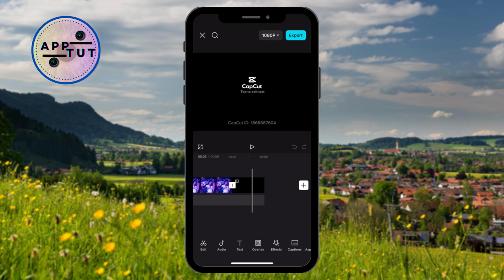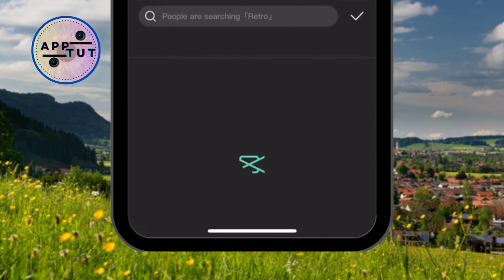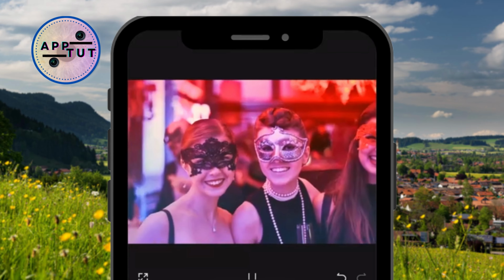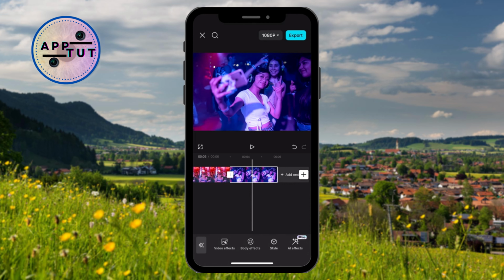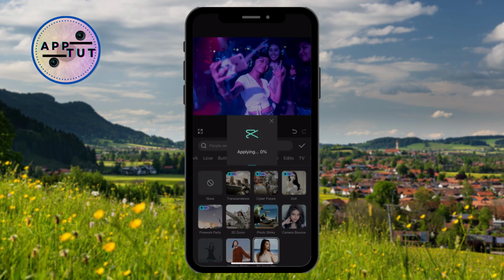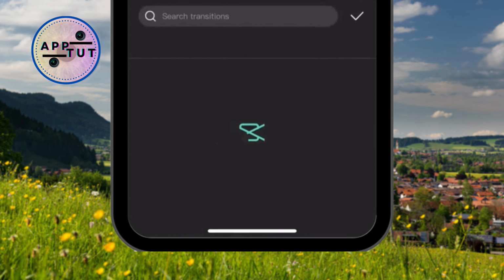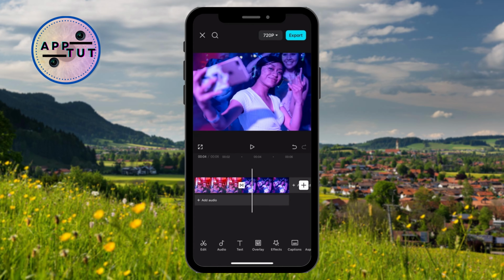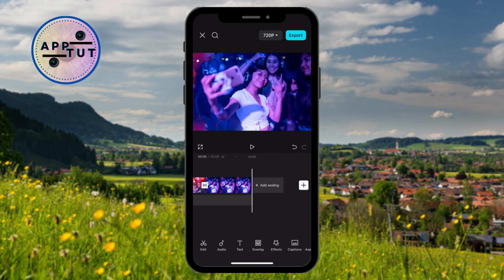Transform 2D Photos into AMAZING 3D Effects in CAPCUT!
🎬 Transforming a 2D picture into a stunning 3D effect using CAPCUT opens up endless creative possibilities. This video dives deep into the techniques and tools available within CAPCUT that allow us to elevate our images, making them pop with depth and dimension.

We’ll explore step-by-step methods to achieve this captivating transformation, ensuring we grasp every detail along the way. Whether you're looking to enhance personal projects or create eye-catching content for social media, mastering these skills will set us apart in the digital landscape.